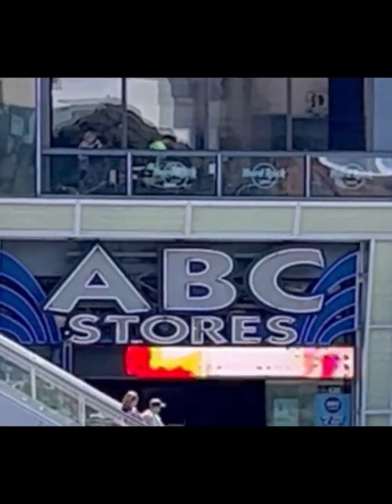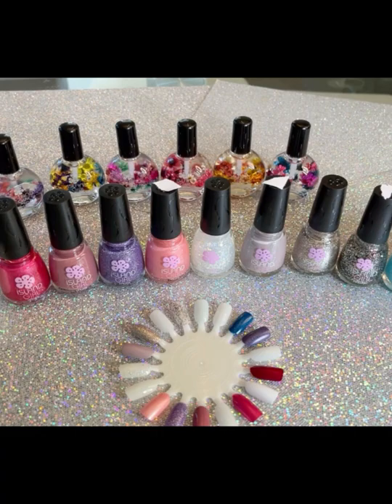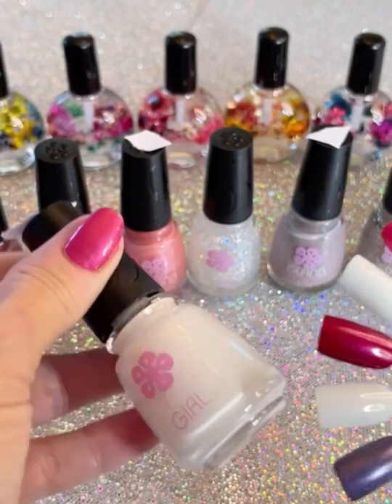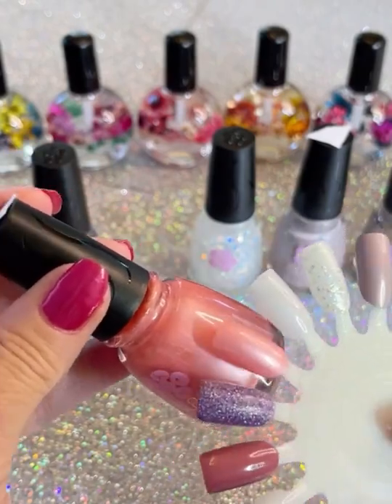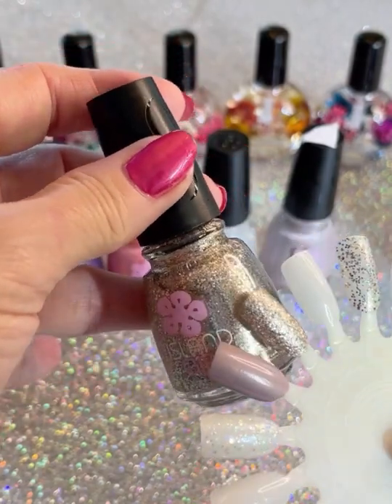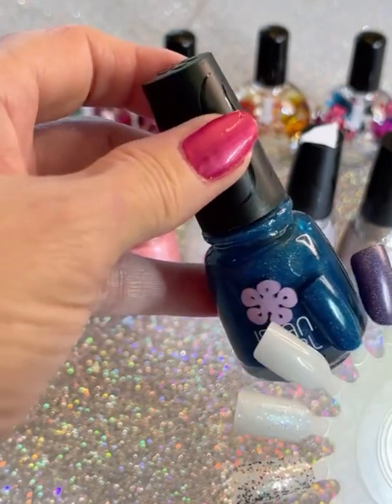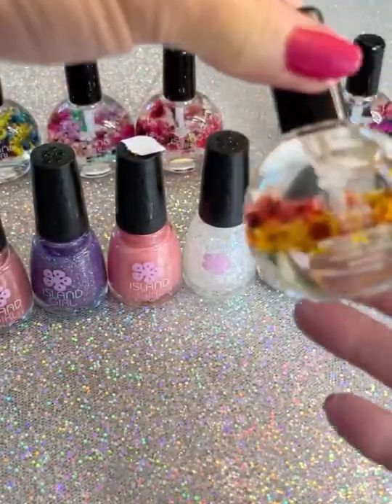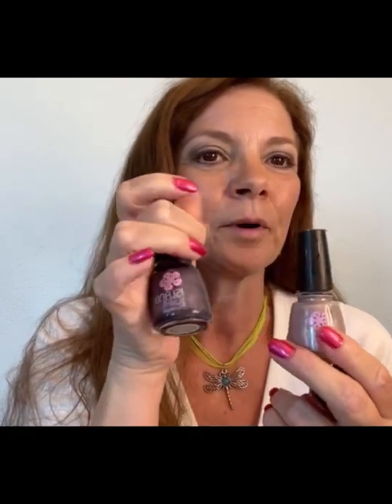Island Girl Nail Polish plus a GIVEAWAY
Welcome to my new You Tube channel! Let me know any ideas you have for future videos!

I forgot to say the names of the last two holos. The teal holo is 1804A and the purple holo is 1805A.

I forgot to mention the giveaway is only open to US residents. I’m sorry I can’t offer this to the international viewers.

~~~CONGRATS to Vickie Hale for winning the random drawing for the giveaway!!~~~

2. Like this video
3. Leave a comment on this video telling me if you own any Island Girl polishes or what your favorite one was that I showed you today
4. Go to my Real Polish Fanatic Instagram page and tag two friends in the comments telling them about the video and giveaway.  Instagram.com/realpolishfanatic

One name will be randomly drawn from all the comments left here on this video on Sunday, June 26. The winner will receive three Island Girl polishes: Tropical Breeze, Polynesian Heat, 1805A plus two cuticle oils from Island Girl.

This giveaway is not sponsored, I purchased the giveaway items myself.

My jewelry store